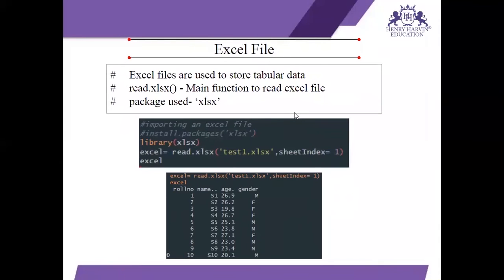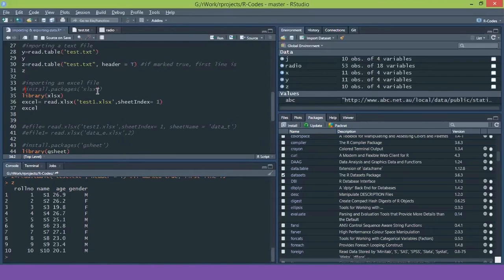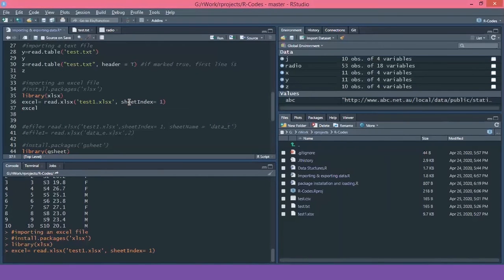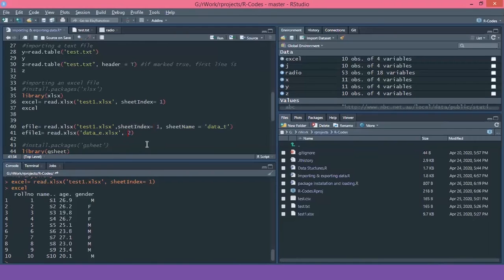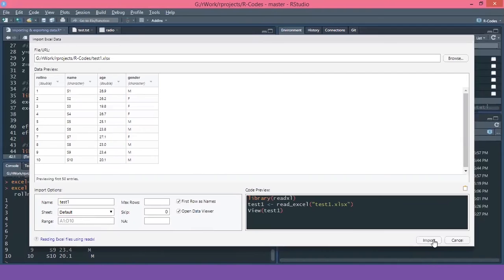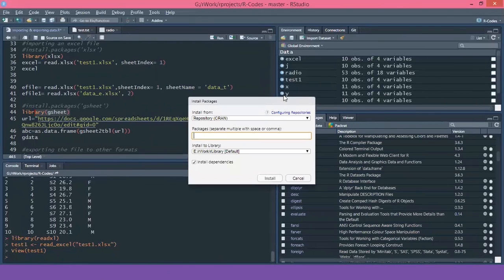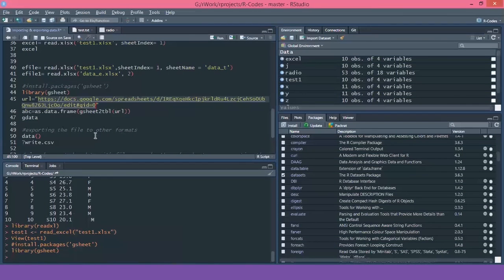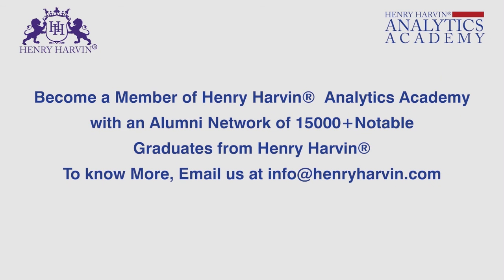Importing and Exporting Data in R (Part-2) | R Programming Tutorial for Beginners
Importing and Exporting Data in R  (Part-2) | R Programming Tutorial for Beginners | Henry Harvin

This Henry Harvin video on “Importing and Exporting Data in R”   is a complete Importing and Exporting Data in R tutorial for beginners who want to learn Importing and Exporting Data in R. This is a guide to importing and exporting data to and from R.is granted to copy and distribute translations of this manual into another language.
Description Alternative mechanism for importing objects from packages and R modules. The syntax allows for importing multiple objects with a single command in an expressive way. The import package bridges some of the gaps between using library (or require) and direct (single-object) imports.
Load Data Via R Studio Menu Items
Text File or Web URL. As you can see in both the "Import Dataset" menu items, you can import a data set "From Text File" or "From Web URL"
Selecting Data Format
After the Data is Loaded
Assigning the Data Set to a Variable
This function exports a data frame or matrix into a file with file format based on the file extension (or the manually specified format, if the format is specified). The output file can be to a compressed directory, simply by adding an appropriate additional extension to the file argument, such as: “mtcars.
Export Data From R to txt|csv|Excel files
Writing data from R to a txt|csv file: R base functions.
Fast Writing of Data From R to txt|csv Files: read package.
Writing data from R to Excel files (xls|xlsx)
Saving data into R data format: RDATA and RDS.

𝐀𝐛𝐨𝐮𝐭 𝐭𝐡𝐞 𝐂𝐨𝐮𝐫𝐬𝐞:

Henry Harvin RProgramming course certification is Ranked 1 in the industry by BNC.com.
One of our very best courses in Data Analytics, the R programming for Data Science Course from Henry Harvin® covers foundational R programming concepts such as data types, vectors, and indexing as well as introduces participants to performing data operations in R including Data wrangling, and making plots | R Programming for Data Science guarantees your success as a Data Scientist! Amongst the best R Programming for Data Science Courses in India currently, this is one of Henry Harvin’s signature training, where a lot of time and resources have been carefully invested in ensuring only the most relevant knowledge, is imparted to students R Programming for Data Science given upon successful completion of the course will be endorsed by Henry Harvin® which has affiliations from the American Association of EFL, UK Cert, UKAF, MSME & Govt of India or Trainers are well versed in the subject matter with 10+ Experience. They Focus on giving Learner Industry Graded Projects, as per the Curriculum during the training for Practical and In-Depth Learning of the Subject Matter

Key Features:

✅  Recognised Certification
✅  Integrated Curriculum
✅  Become Eligible for jobs demanding an Analytics background.